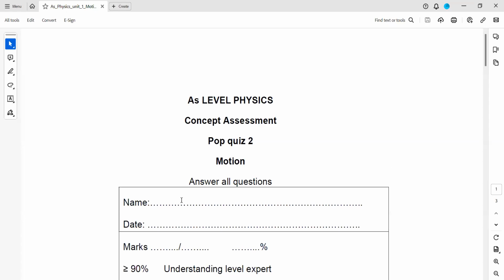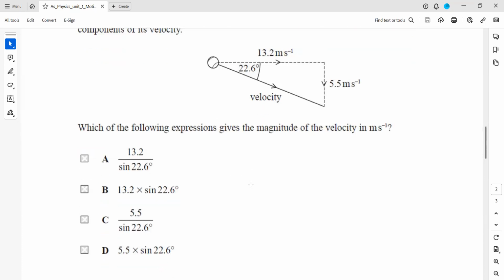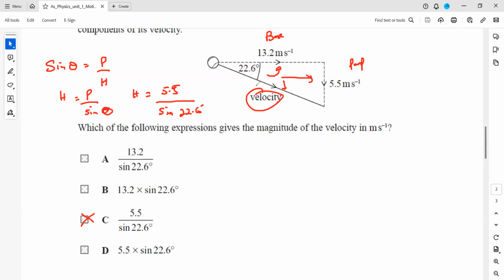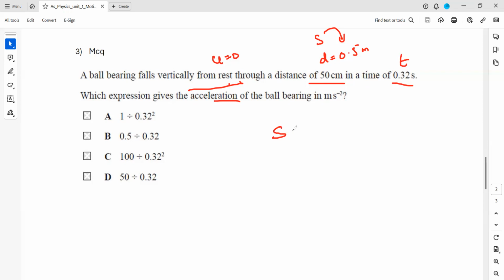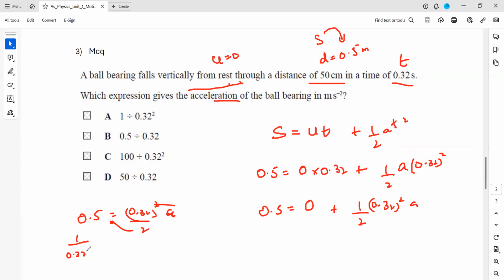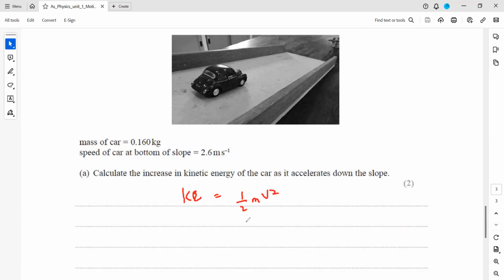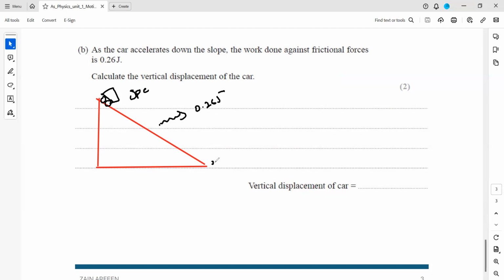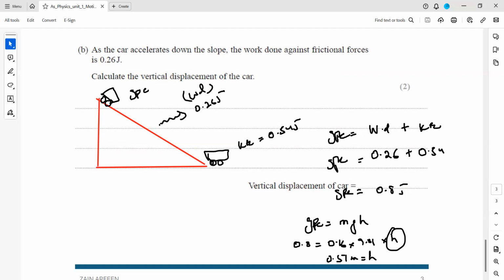Motion As Physics Pop quiz 2